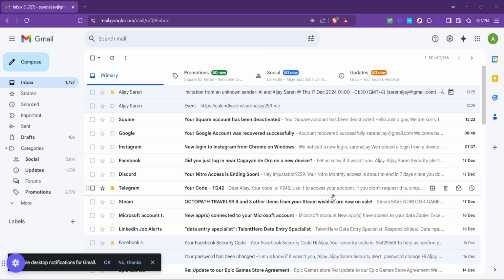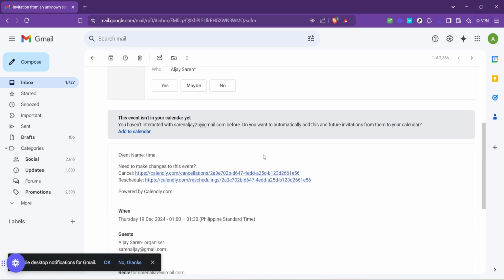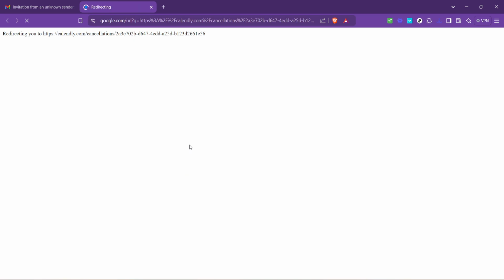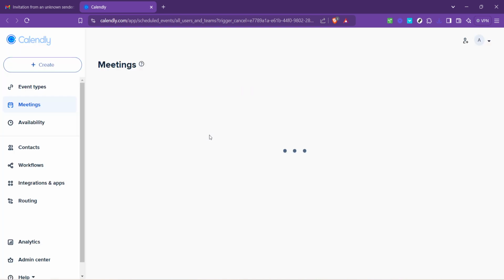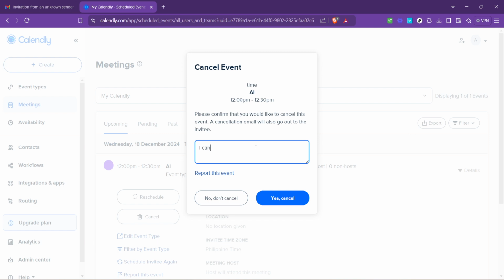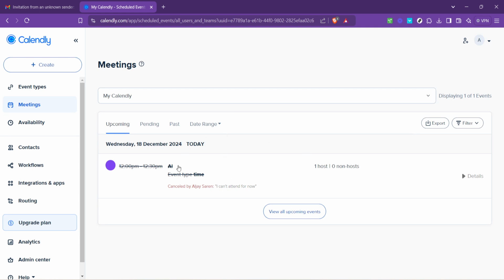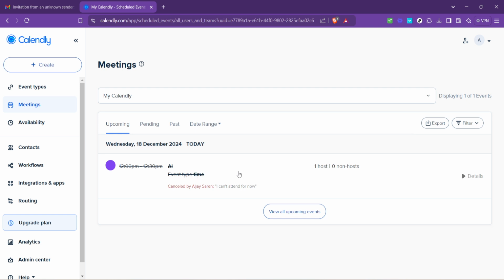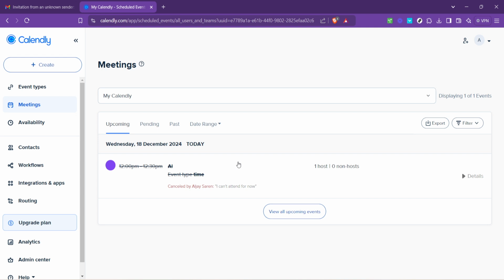How to Cancel Plans on Calendly as a Guest (Full 2024 Guide)